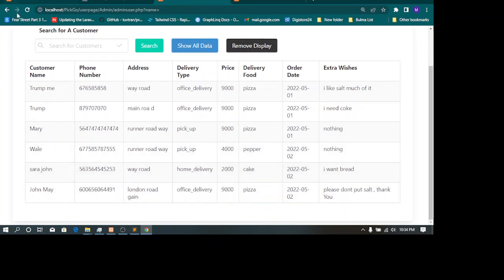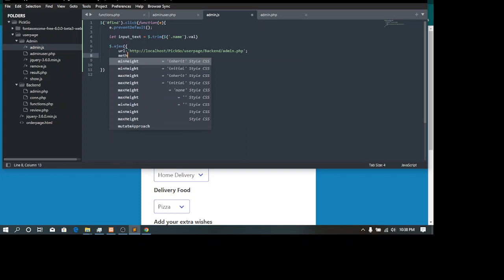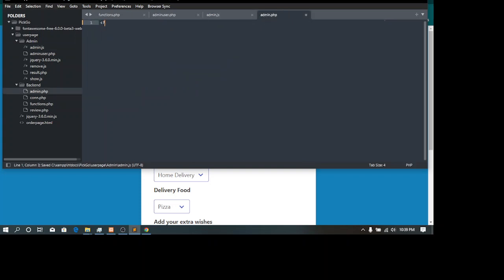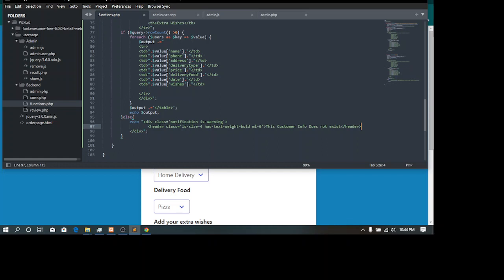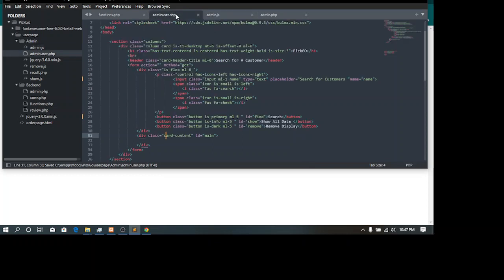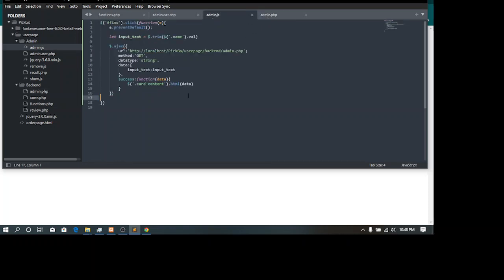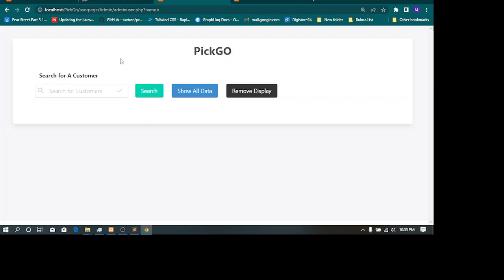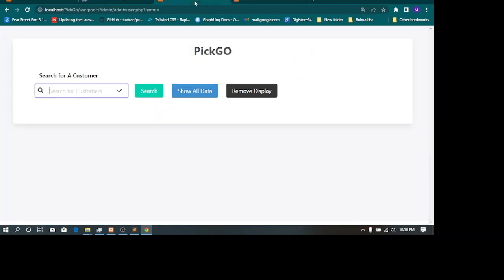Building a Restaurant Order Booking System: Final Project with PHP PDO and Bulma CSS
Building a Restaurant Order Booking System: Final Project with PHP PDO and Bulma CSS final project source code